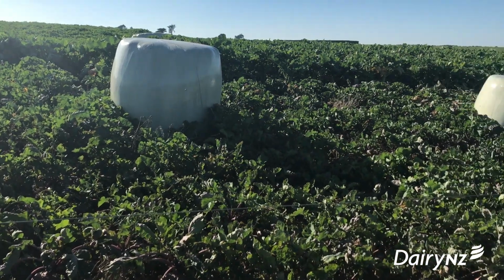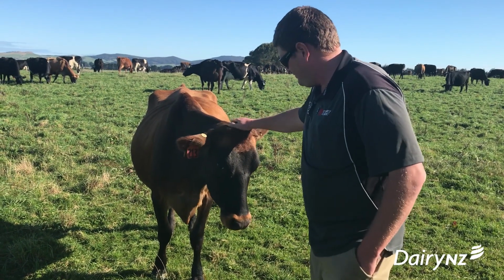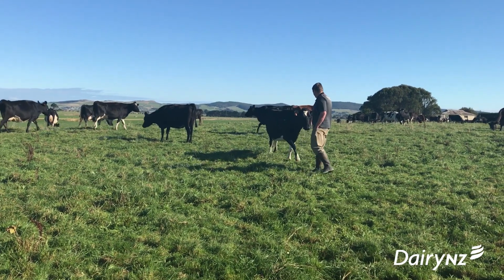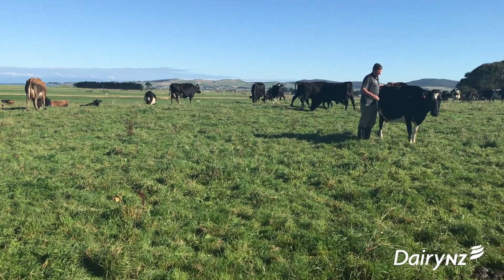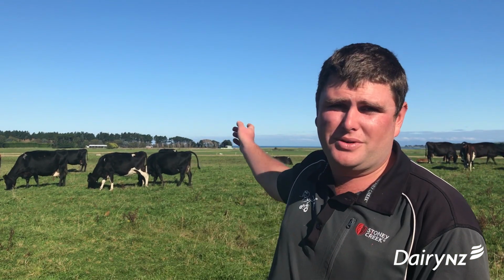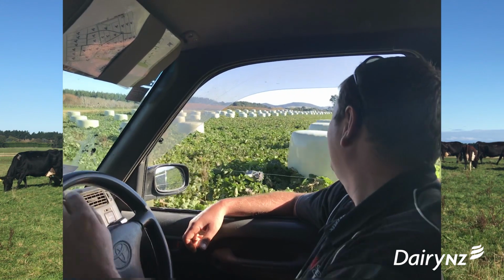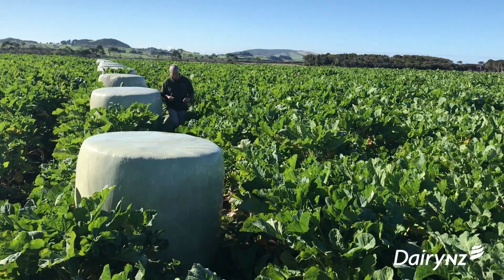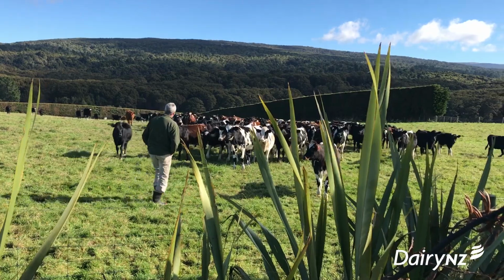Insight into winter on dairy farms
Caring for dairy cows and managing mud in winter is a top priority for all farmers grazing cows during winter. Industry good body DairyNZ spoke with two Southland dairy farmers about how they look after their cows and the environment, and manage the mud.